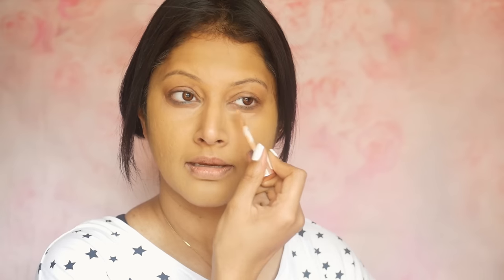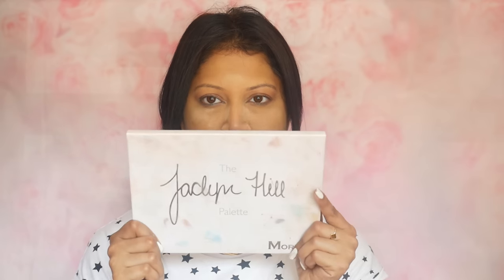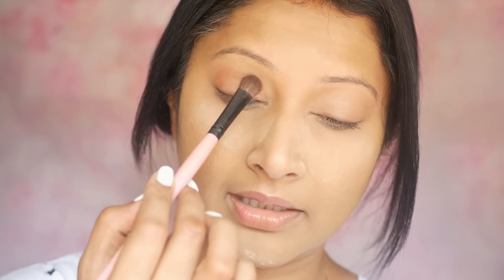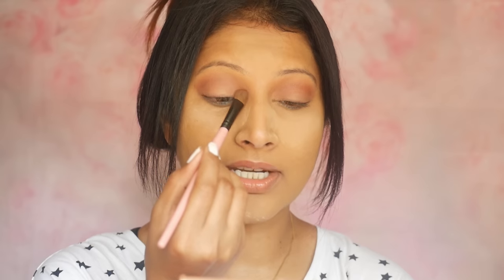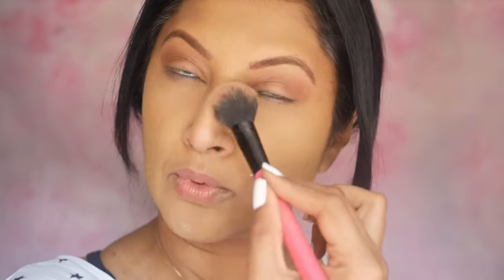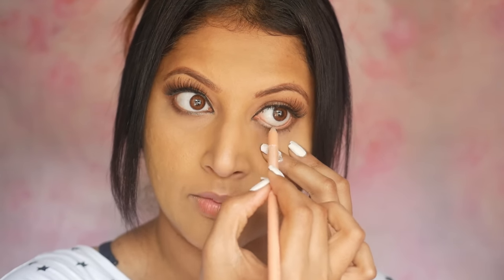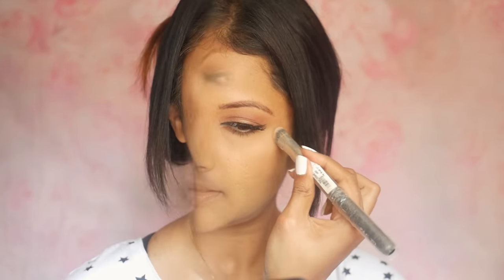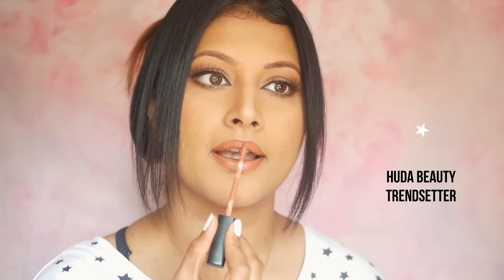SONALI BENDRE NATURAL MAKEUP TUTORIAL | DECODING 90'S BOLLYWOOD MAKEUP TECHNIQUES | EVERYDAY MAKEUP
WATCH IN HD! After Sonam, Sridevi & Rekha, I have decided to recreate a SonaliBendre simple makeup in this tutorial and channel look from Humsaathsaathhai and many more. So, do i look a teeny bit like her?
For latest updates follow me on► @shwetavijaynair